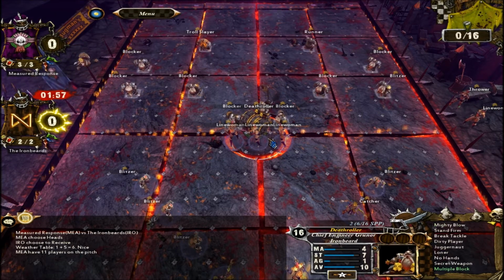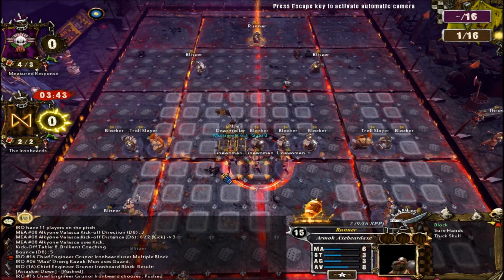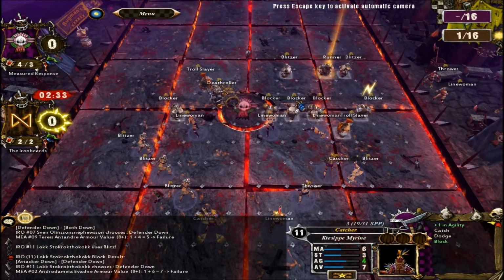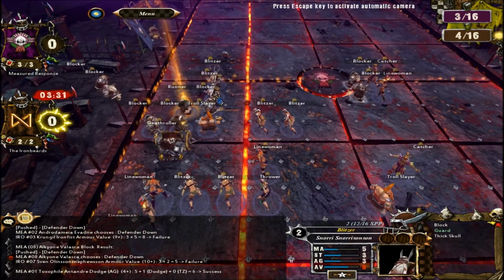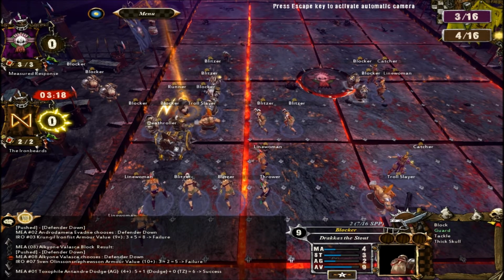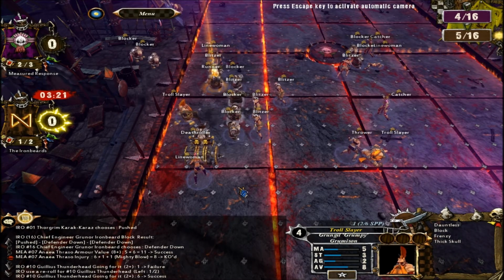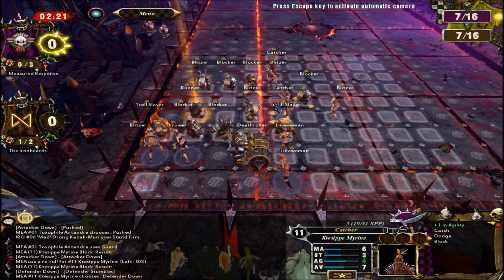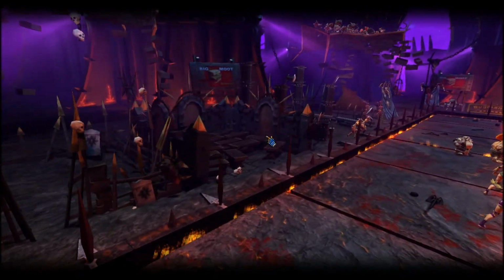Let's Play Blood Bowl - Game 009 Part 01/02- Dwarves vs. Amazons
Ladies and Gentlemen, welcome back to Blood Bowl: Chaos Edition!

I'm taking part on a League that's being organised via a public Forum connected to a webcomic, and since I've always wanted to do a Let's Play it seemed like a good time to get started. I'm still playing as a Dwarf team by the name of "The Ironbeards" and this week we are playing against an Amazon team by the name of "Measured Response".